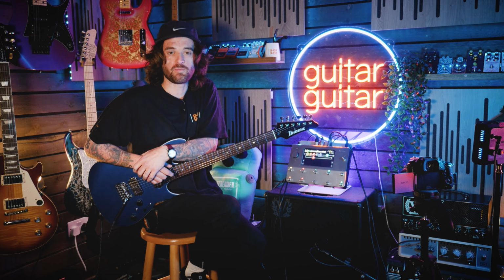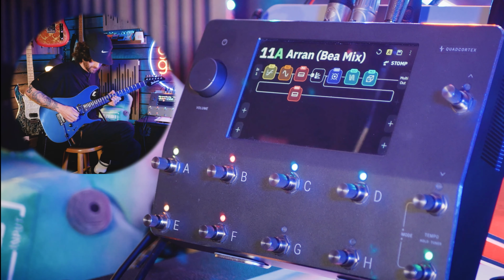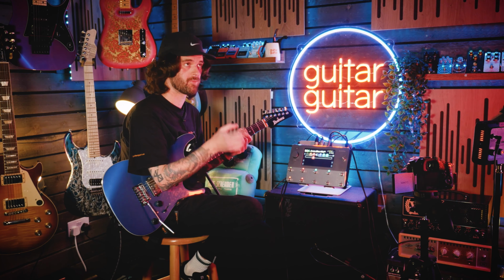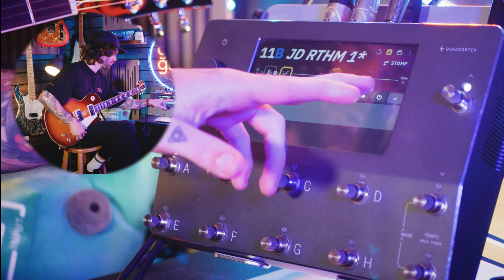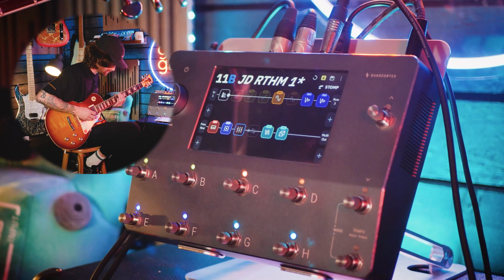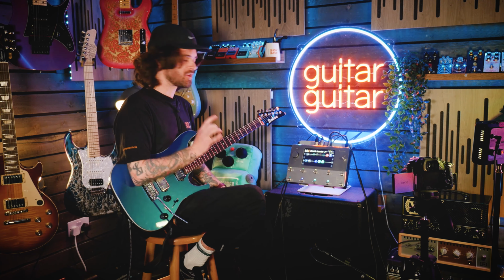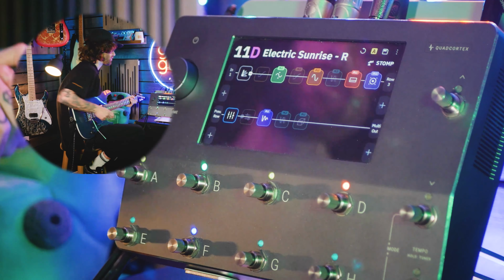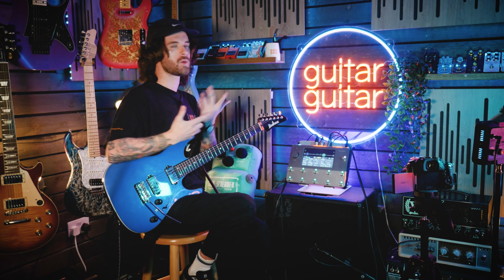Neural DSP Quad Cortex Update 3.0 | Quick Look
Gear Used:
Chapters
0:00 - intro
1:48 - what's new?
6:42 - Gojira X
13:42 - Plini X
19:44 - Circular Delay
21:49 - outro
Let's get social... 🤘🎸